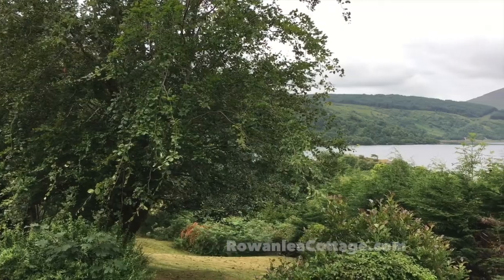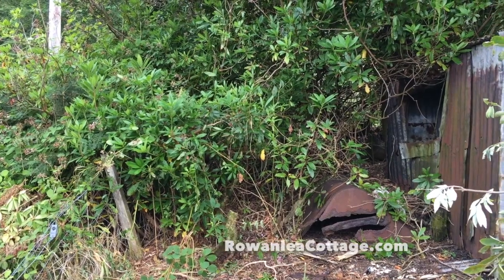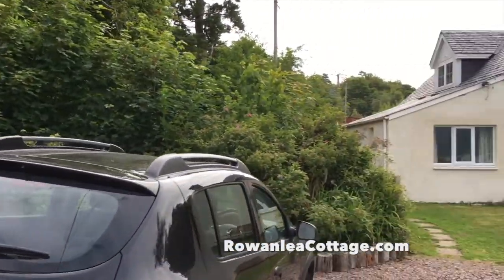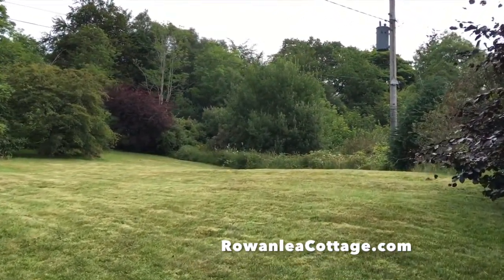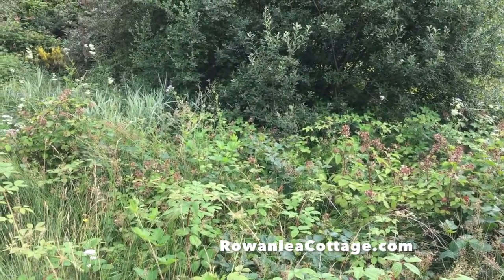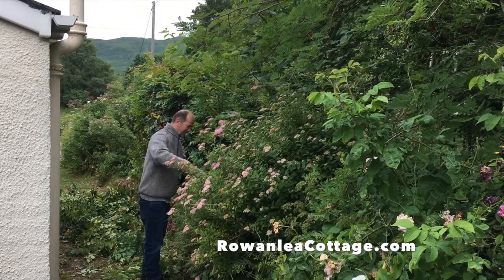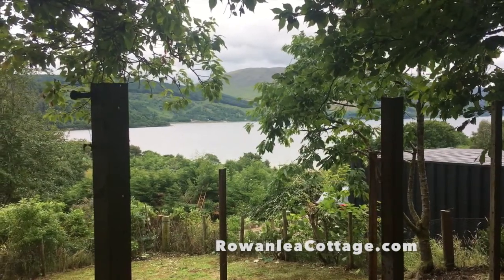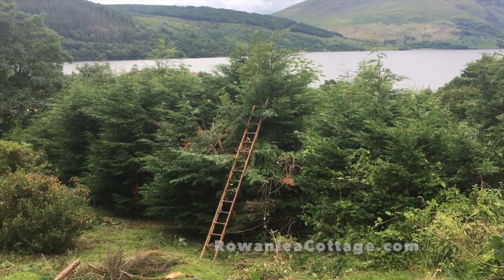Log Cabin Renovation : Scottish Highlands Getaway Vlog O1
Scottish Highlands Getaway Vlog O1 Log Cabin Renovation
VLOG 01: Scottish Highland Cottage Tour

Welcome to Rowanlea Cottage, Strontian in Ardnamurchan and Loch Sunart on the Scottish West Coast Highlands.

We have now completed purchase of our holiday cottage in the Scottish highlands and will be making weekly vlogs as we renovate and extend our cottage.

Hope you enjoy my Scottish highland home tour. You'll be able to stay here yourself once it's ready. Keep your eye open for details in the near future. for weekly updates.

If you'd ever be interested in sending me any DIY related gear for us to test or use during our project build and to be featured in my vlogs, the address is: Ardblair House, 1 Duddingston Crescent, Edinburgh.

We are planning on building a 3 bedroom container house and two 3 bedroom extensions onto our cottage including a Jacuzzi and swimming pool.

roamin - Taking a walk ("gone on the piss, no told the missis an got lost”)

scot - a native or inhabitant of Scotland.

I will show you some of the best holiday destinations in Scotland and the World that you won't find in the brochure.